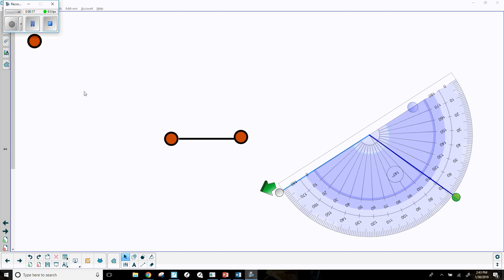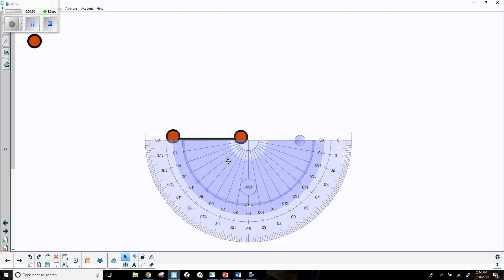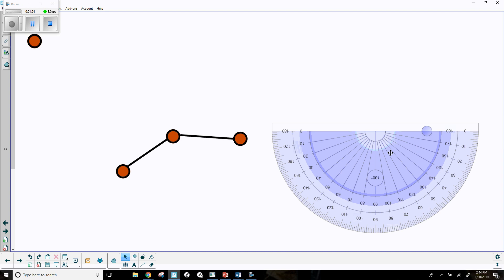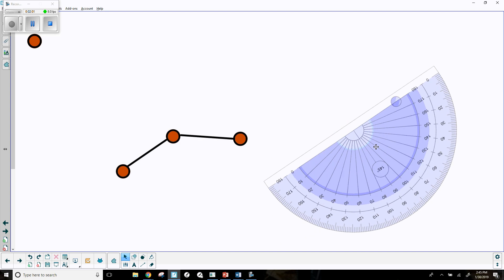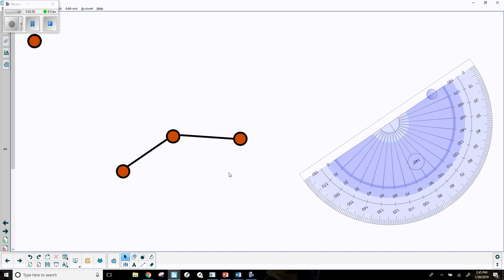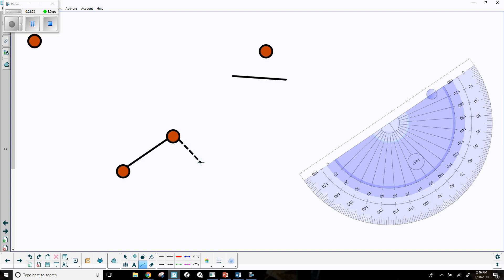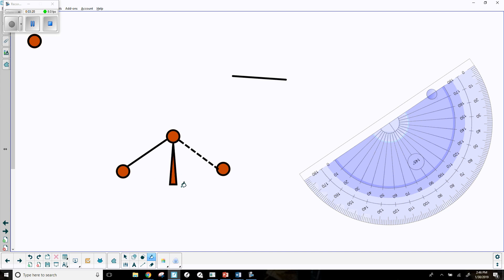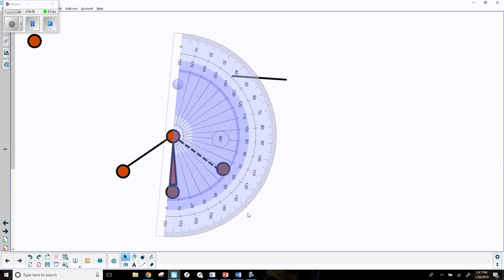VSEPR Modeling How To